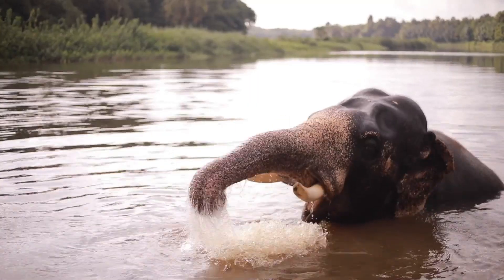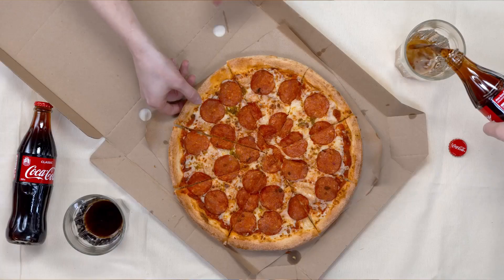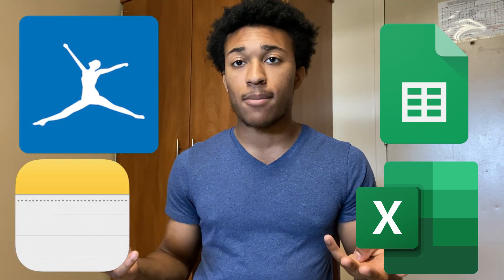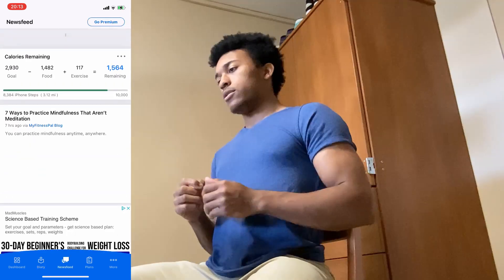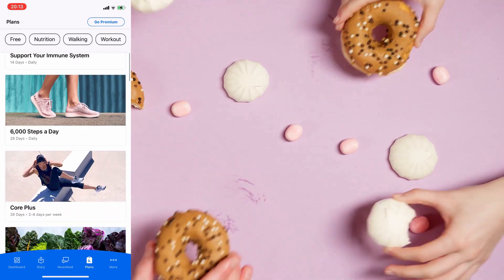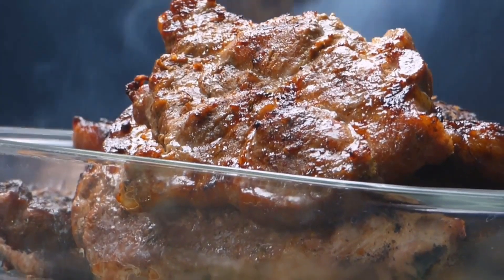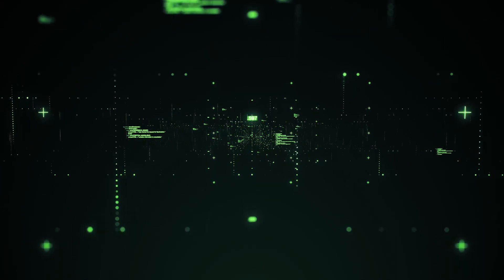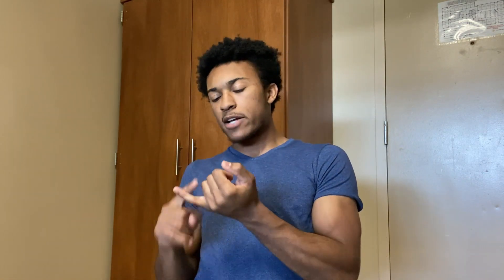The Game Changer: Macro Tracking for Men Over 30's Fat Loss Diet (+ FREE MEAL PLAN)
In this video, I'm going to show you the game changer: macro tracking for men over 30's fat loss diet.

Tracking your macros is one of the most important steps you can take in your fat loss journey. By tracking your macros, you'll be able to better understand what's causing you to gain weight and how to make slow, gradual changes that will help you build a foundation for long-term success. Watch this video to learn more about how macro tracking can help you achieve your fat loss goals!

Timecodes
0:00 - Intro
0:36 - Where To Start
1:04 - My Fitness Pal
1:57 - Sheets / Excel + Notes
2:17 - What After Tracking